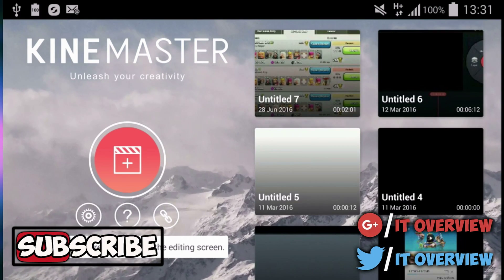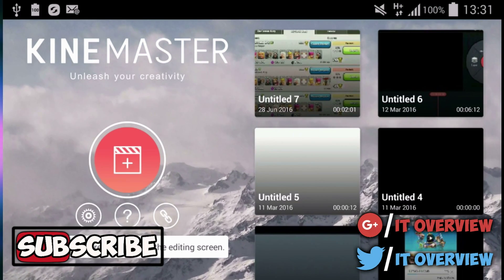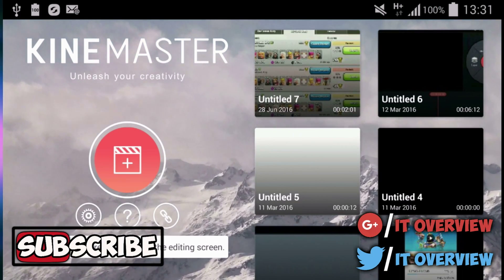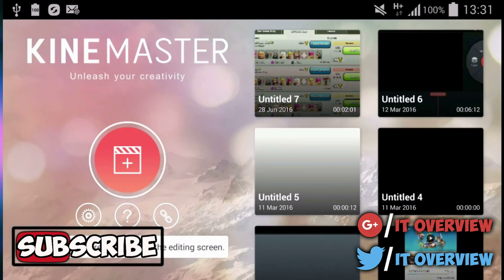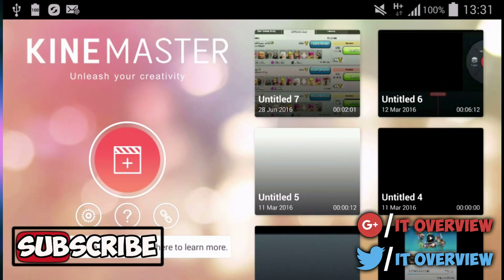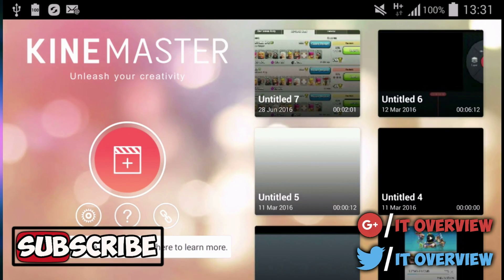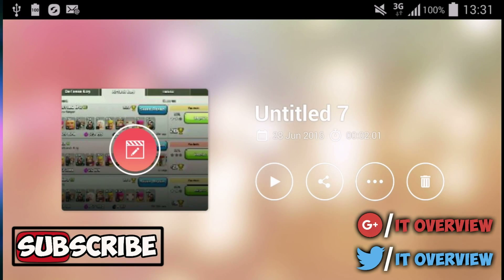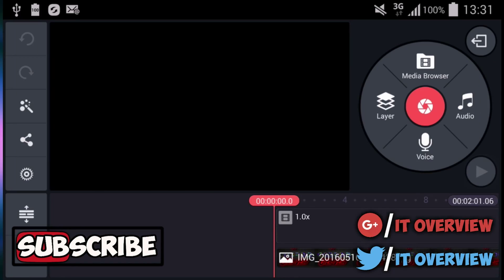HOW TO CHANGE OPACITY OF VIDEOS ON ANDROID 2016 (MIST)| IT Overview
EVERY FIRST FRIDAY EVERY MONTH I GIVE 3 PERSONS A SHOUTOUT.
FOllOW THE 4 STEPS AND I WILL PICK THE WINNERS :D
3) WATCH AND LIKE 3 OF MY VIDEOS.

Hey Everyone. Hope you're doing good. On my channel I'm making windows 10 tutorials, YOUTUBE HELP android tutorials. Soon I'm also gonna make a review of my new computer and the different parts of it.

In this video I'm showing you how to change opacity of videos on android 2016. To make a transparent video on android you need kinemaster and then go to settings of the video and chance the opacity fo the video-clip on android 2016! :D

CREDITS TO MUSIC PROVIDERS:
IN OUTRO:
- NAME: The Last - Journey
- Support The Last: